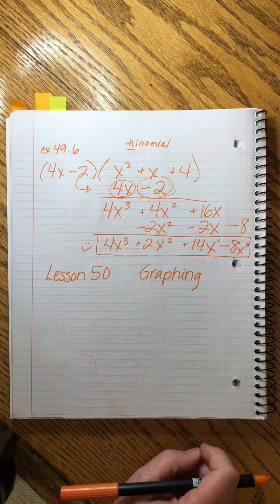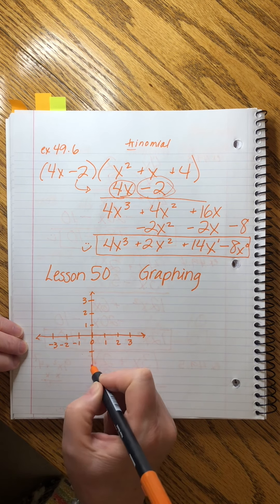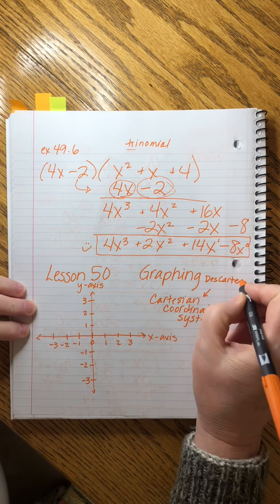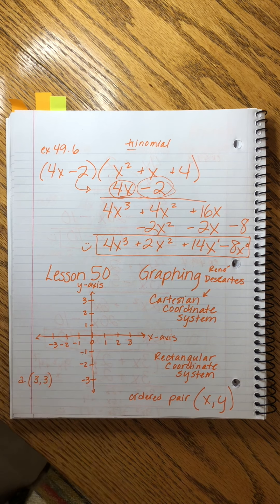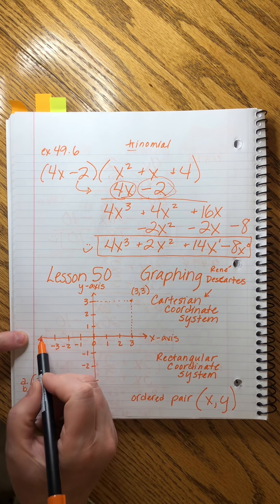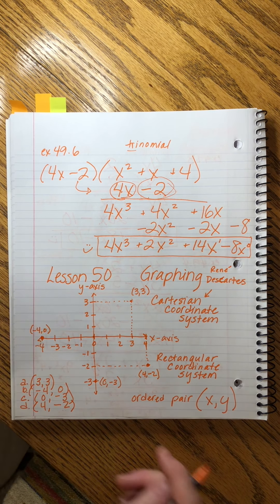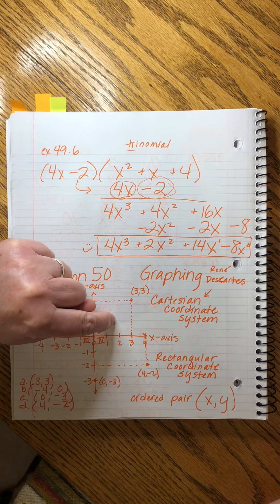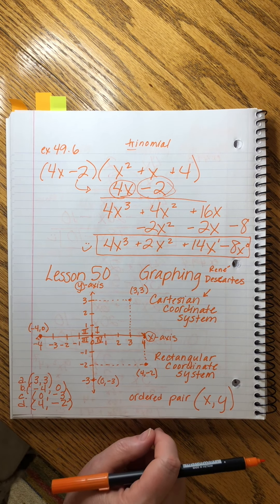Saxon Algebra 1 | Lesson 50